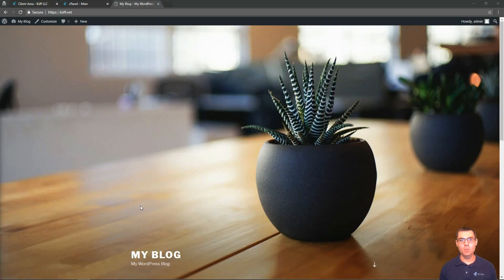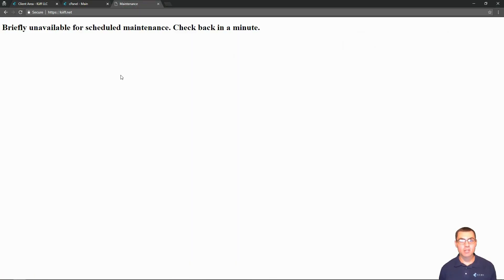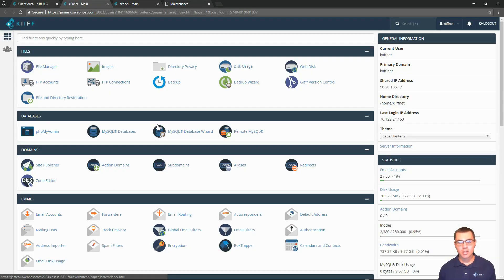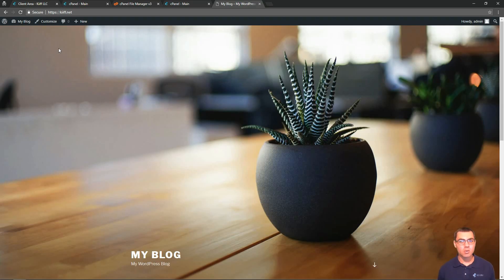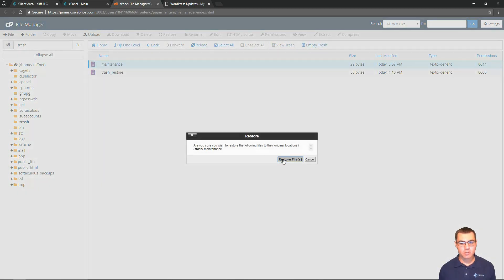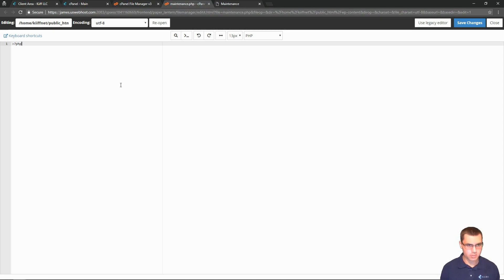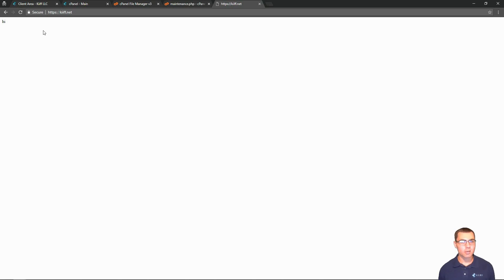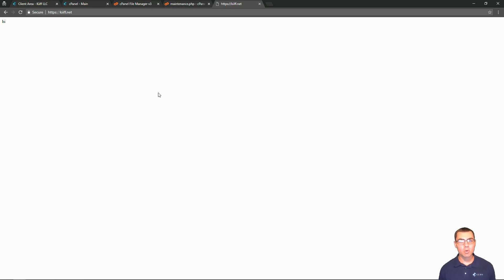How To Disable Wordpress Maintenance Mode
Learn how to disable maintenance mode in Wordpress